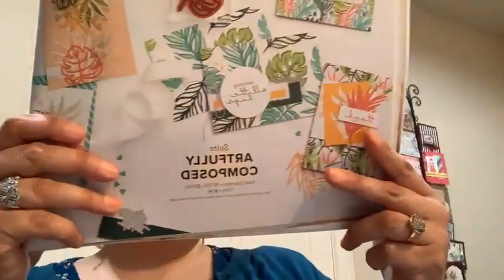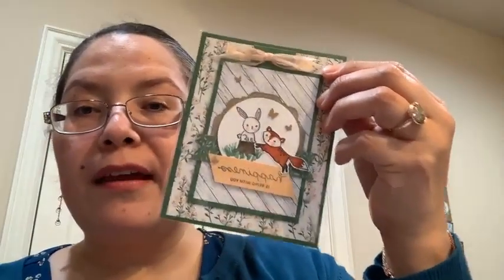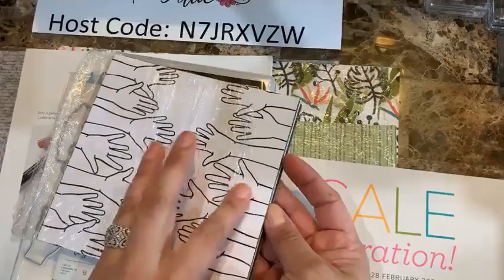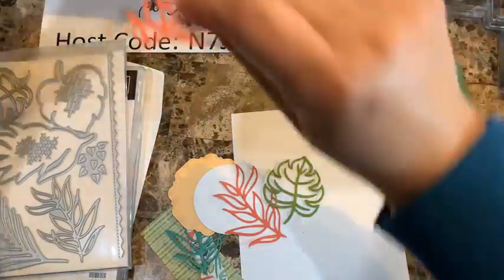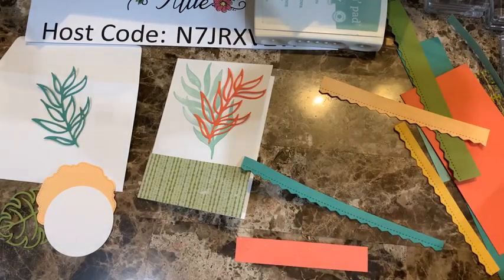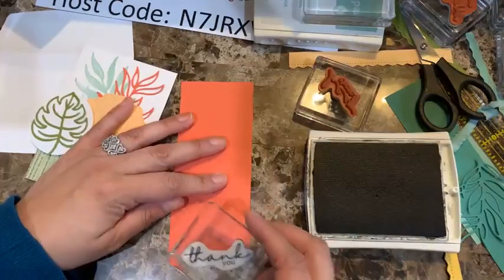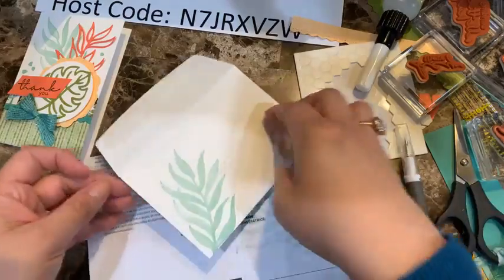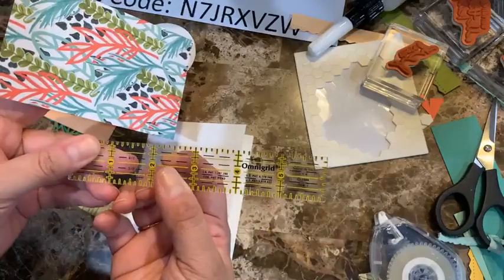How to make three friendship cards using the Artfully Composed Suite form Stampin' Up!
On this post you will learn How to make three friendship cards using the Artfully Composed Suite form Stampin' Up!

Artfully Composed 12" X 12" (30.5 X 30.5 Cm) Designer Series Paper [157750] - Price: $11.50
Just Jade & Gold 3/8" (1 Cm) Braided Ribbon [155815] - Price: $6.00